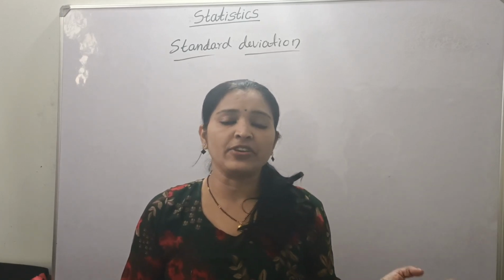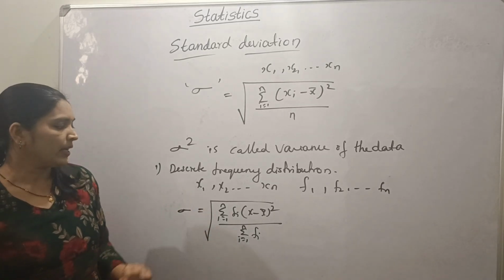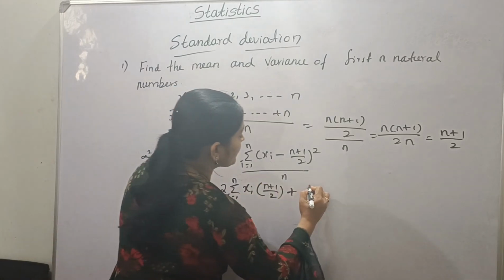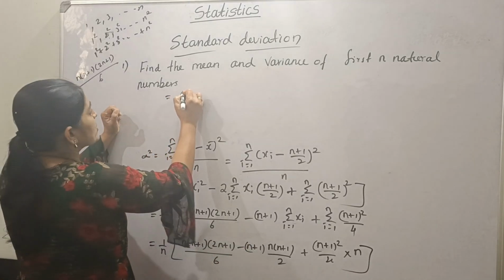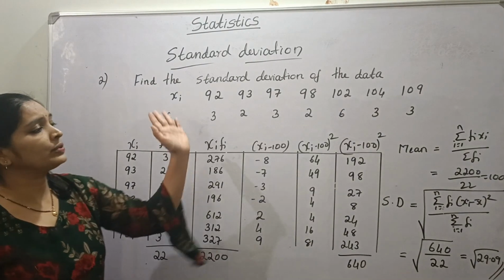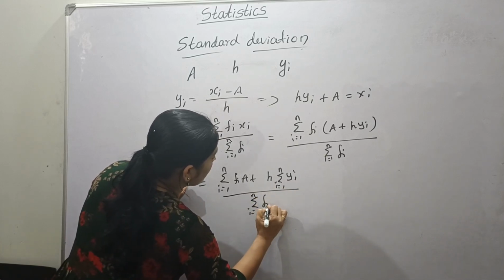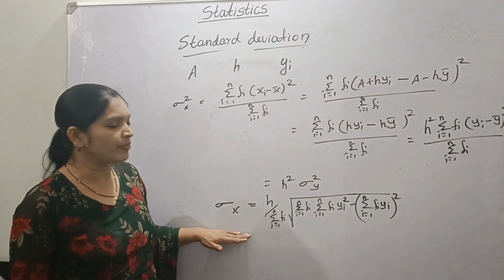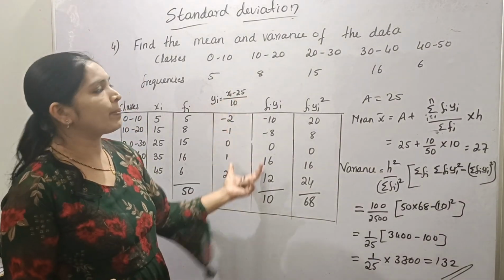Class 11 Mathematics Chapter 13 STATISTICS Part 2